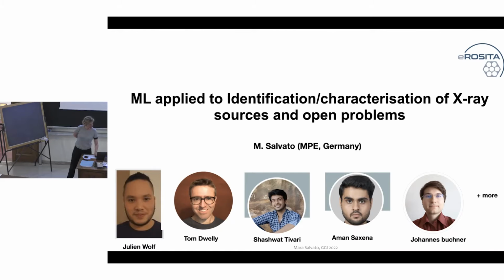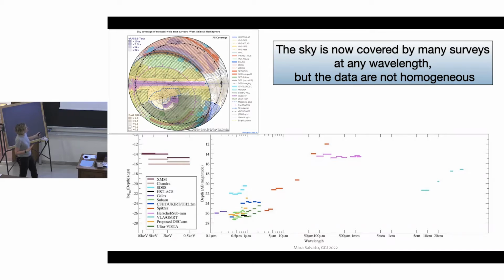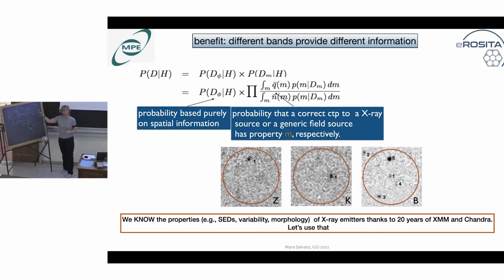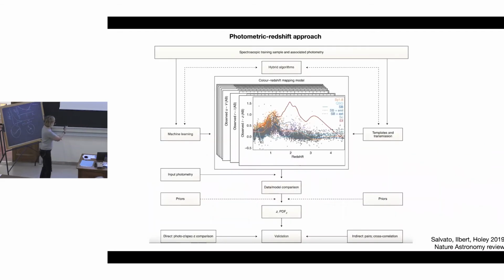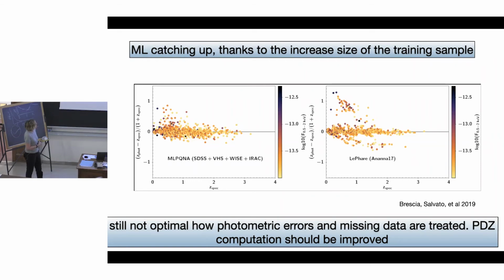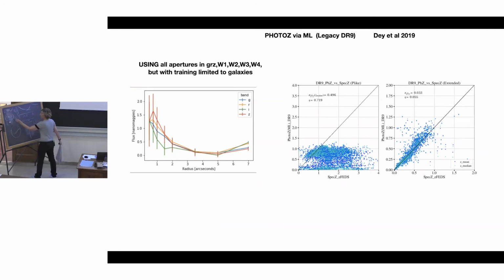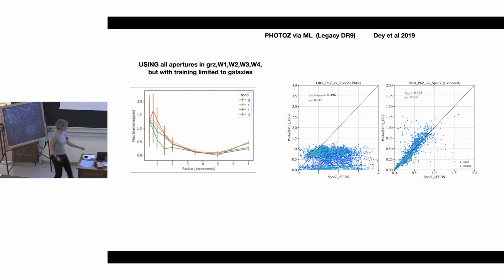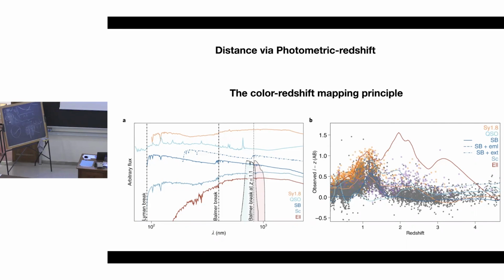Mara Salvato: "ML applied to Identification/characterisation of X-ray sources and open problems"